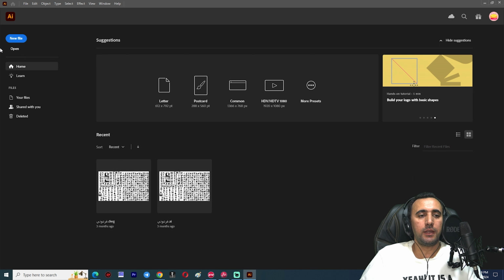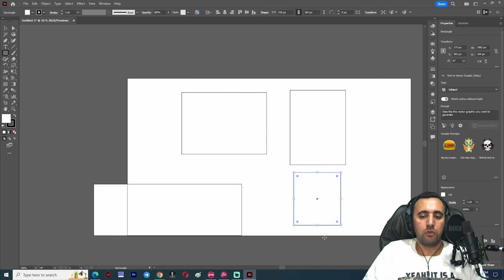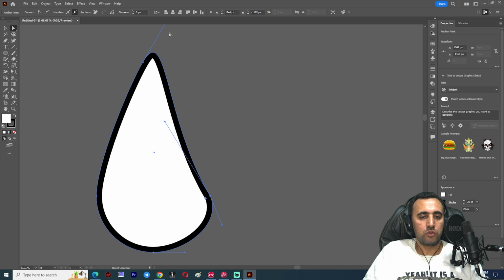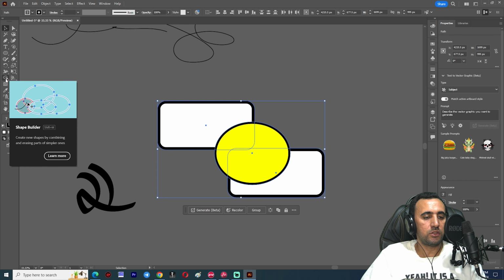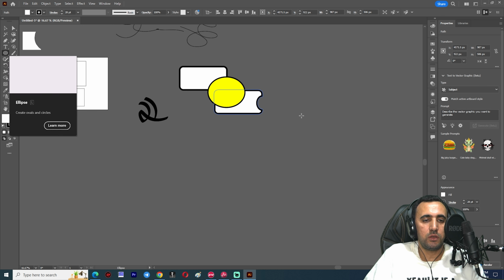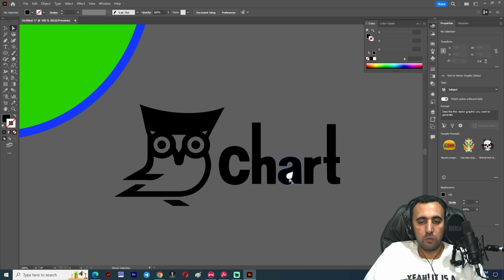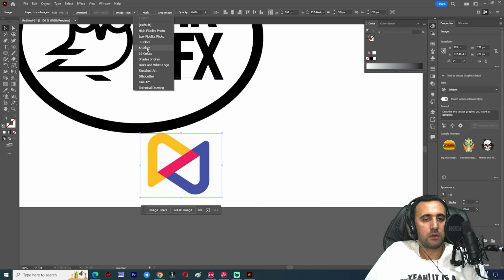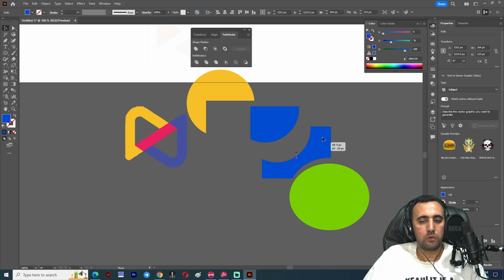Adobe Illustrator for Beginners: Get Started in 10 Minutes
How can I teach myself Illustrator?
Is it easy to learn Illustrator?
How do I practice Illustrator?
How long does it take to learn Illustrator?
Adobe Illustrator Courses & Classes

I will teach you how to create and edit with adobe illustrator

Illustrator documentation
Adobe Illustrator
Illustrator
Adobe Illustrator course
Online Illustrator
Illustrator Eğitimi
Adobe tutorials
Photoshop Tutorial
Top 15 Adobe Illustrator TutoIllustrator
Online Course
rials for Beginners
900+ Best Illustrator Tutorials ideas

asterclass

40+ Fresh And Useful Adobe Illustrator Tutorials